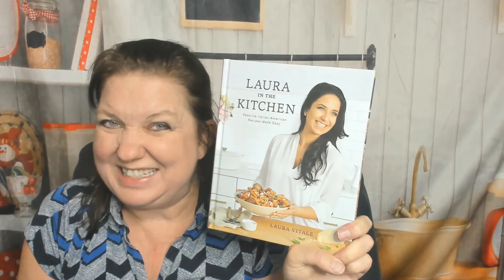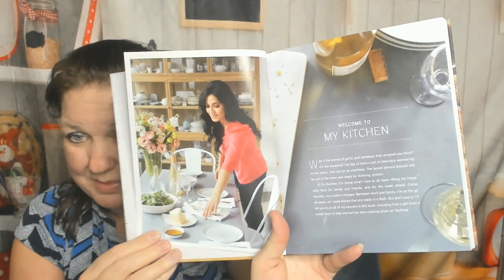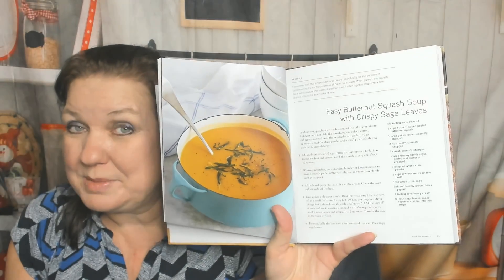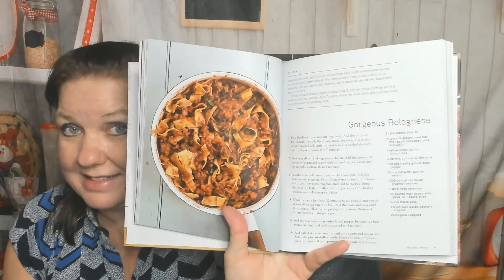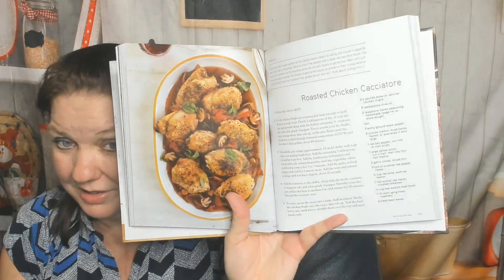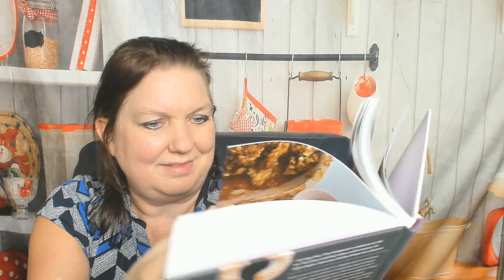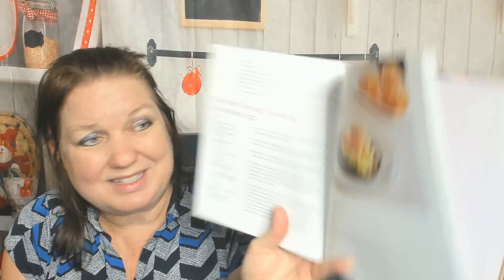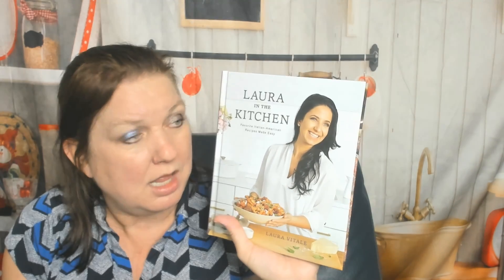Cookbook Preview: Laura in the Kitchen: Favorite Italian-American Recipes Made Easy by Laura Vitale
My cookbook preview and look through of "Laura in the Kitchen: Favorite Italian-American Recipes Made Easy" by Laura Vitale (2015).